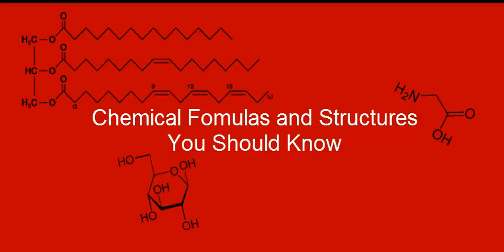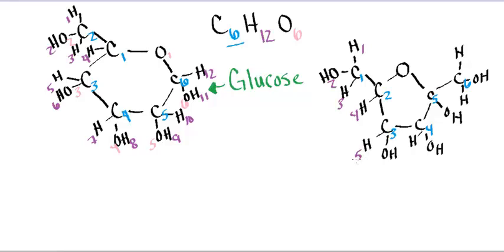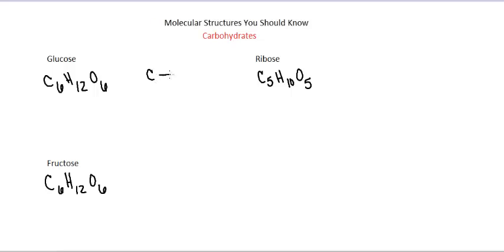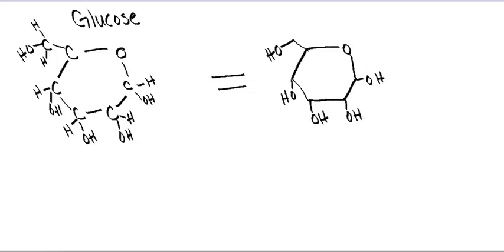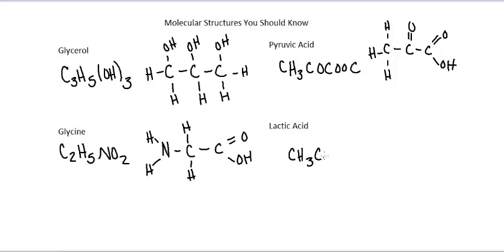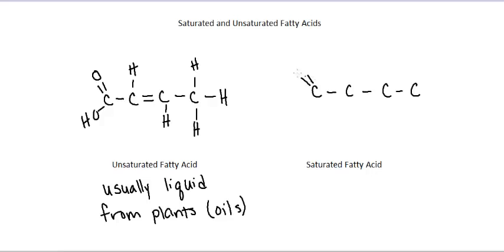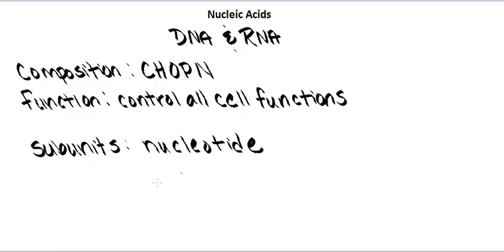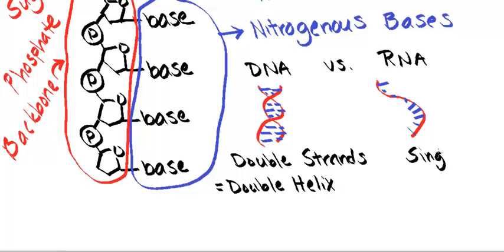molecular structures triple time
Brief explanation of molecules students need for biology 1110